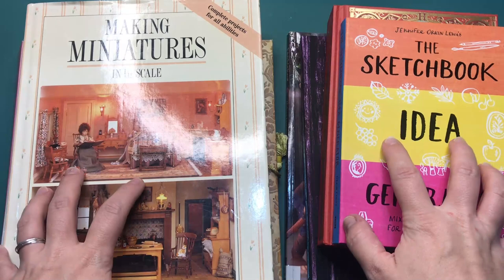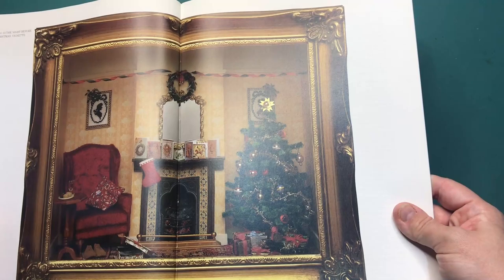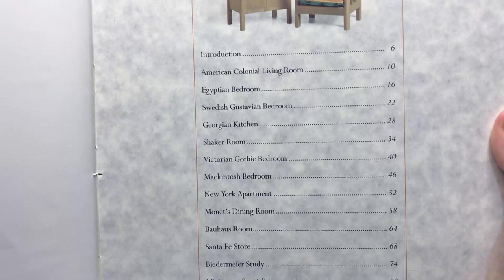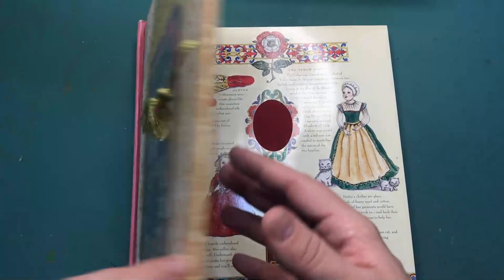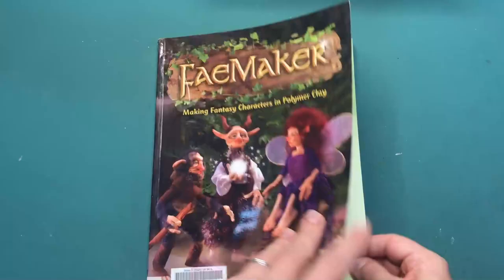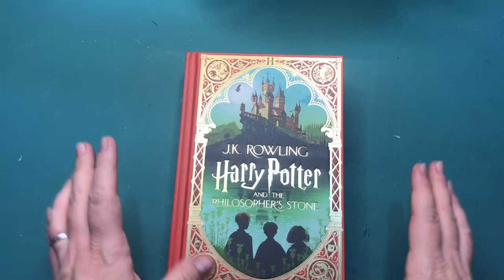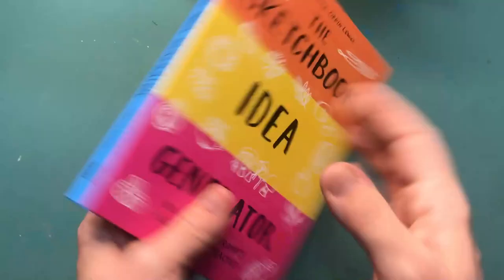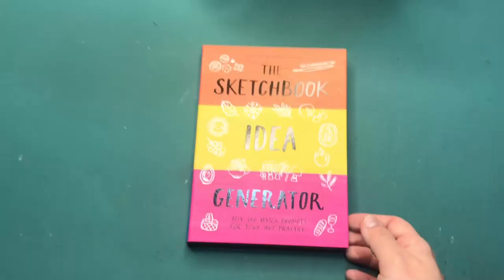BOOK HAUL | Art & Miniature books | October 2020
♫ Email and Postal Address: can be found in the 'about' section on my channel